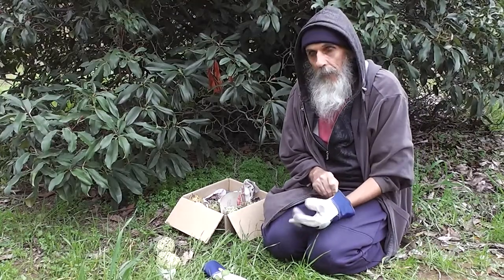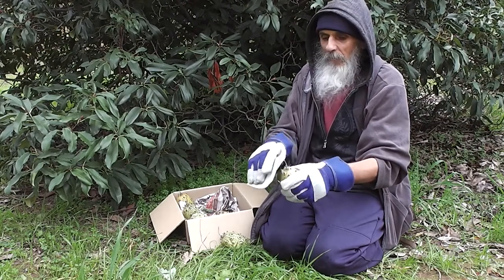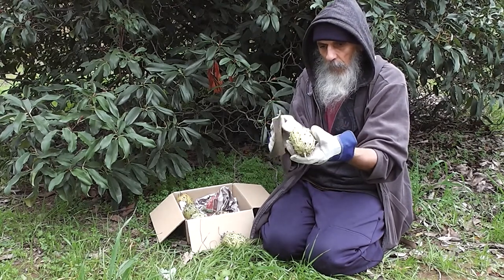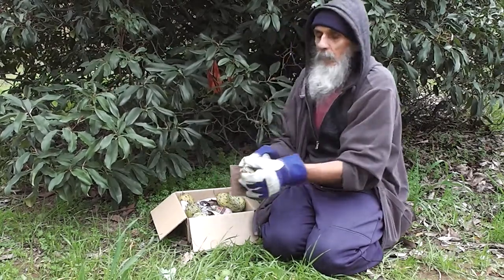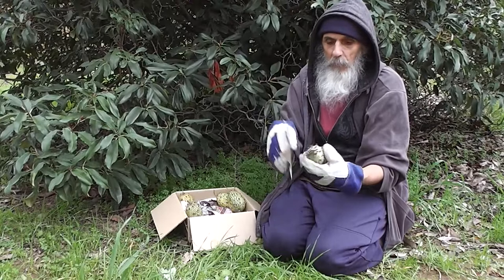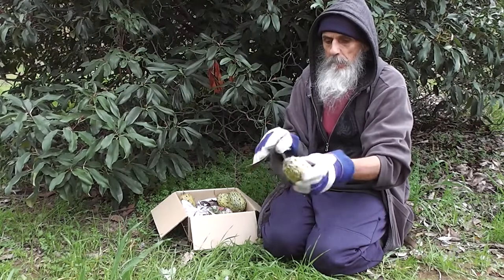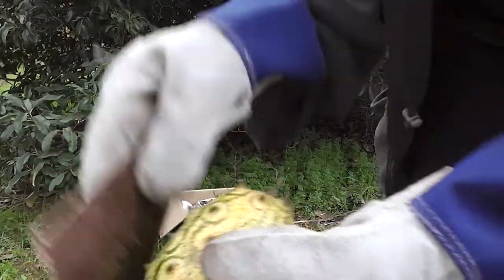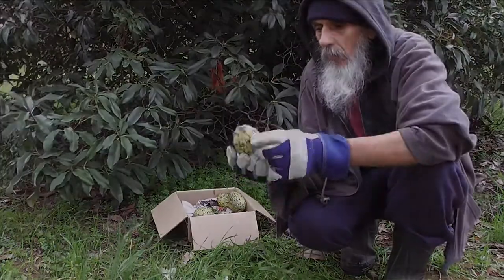How to Dehorn Horned Melons 乂 ͠° ͜ʖ͡°)乂っ✂☀❧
Dehorning the ripening African Horned Melon (Cucumis metuliferus) fruits. Using garden gloves and rough sandpaper we simply brush the needles of the fruits until they snap off. Professional horned melon growers may use an emery wheel to dehorn very many melons at a time. It is important not to be so severe that the melon begins to bleed sap. While the melons have some ability to self-heal, when damaged, it is not a good practice to injure the fruits,  as damage to the skin is more likely to allow rot to develop.

We definitely are getting dozens of juicy plump melons to eat as dessert fruits!  :P  Since the melons are for our household use, only, we will simply remove the horns from a few melons at a time, as we use them. Dehorning horned melons is more likely to cause injuries that lead to a shorter shelf life. Still, allowing the melons to stab and spike each other is another problem that can lead to fruits becoming damaged and diseased.

☀❧ლ༼( ͡°╭͜ʖ╮͡ ͡°)༽